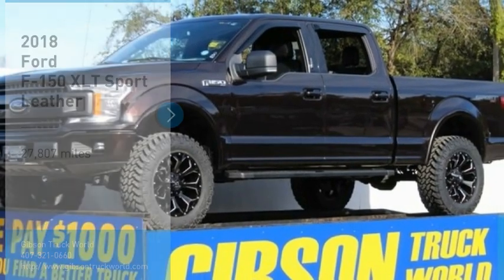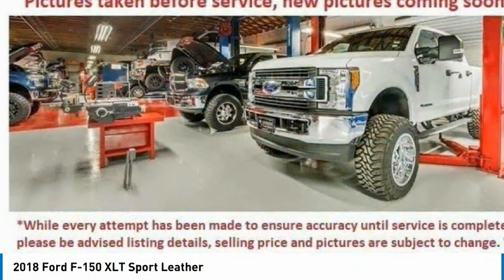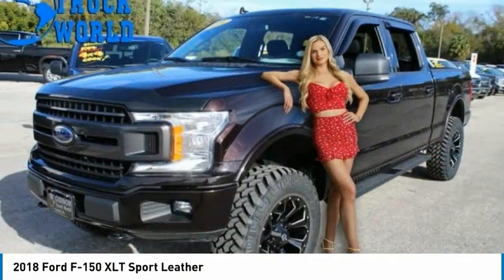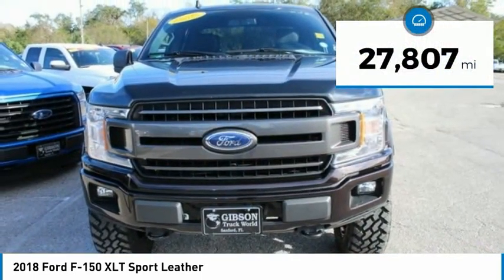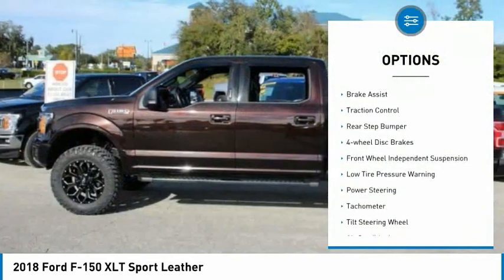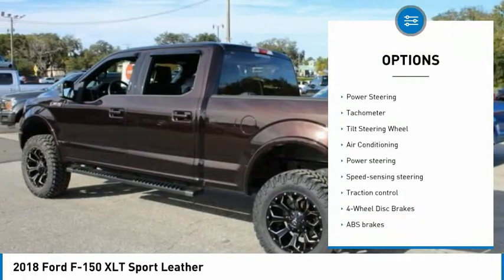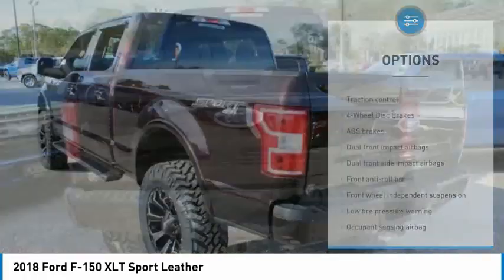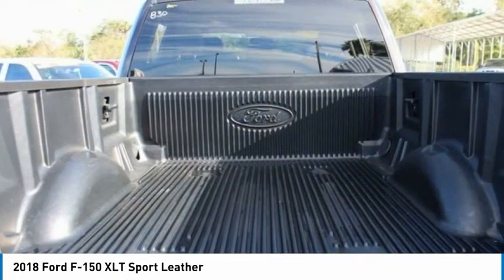2018 Ford F-150 Sanford FL 44602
2018 Ford F-150 XLT Sport Leather

4x4, $6,480 New Lift with 35inch tires and 20inch wheels with upgraded power heated leather seating, $1,875 navigation, $1,995 Sport Appearance package with center console, $245 backup camera, 15-day exchange policy, towing package, keyless entry with alarm, tilt steering, cruise control, steering wheel controls. Factory Warranty good until 10/30/21 or 36l miles, Powertrain Warranty good until 10/30/23 or 60k miles. 2018 Ford F-150 XLT Sport Leather Crew Cab New Lift 4x4. Do not make a $3K+ mistake, B4 you buy a used truck demand to see shop bills & have the truck inspected by a 3rd party!brSTILL UNDER FACTORY WARRANTYbrbr*While every attempt has been made to ensure accuracy until service is completed, please be advised listing details, selling price and pictures are subject to change. We attempt to update this inventory on a regular basis. However, there can be a lag time between the sale of a vehicle and the update of inventory.*